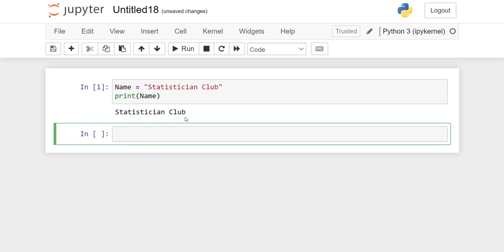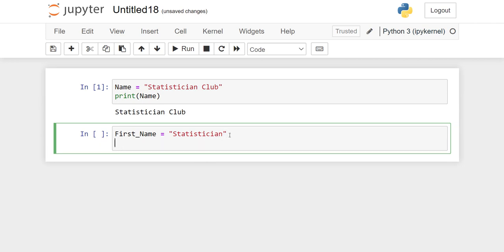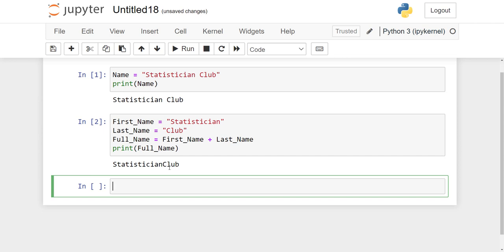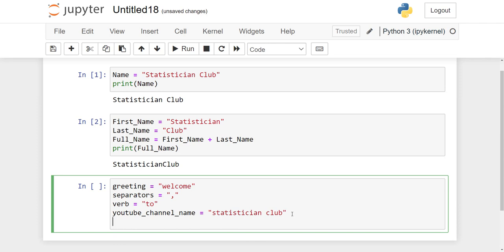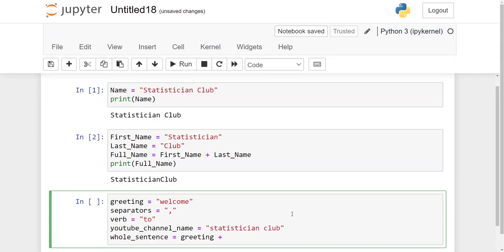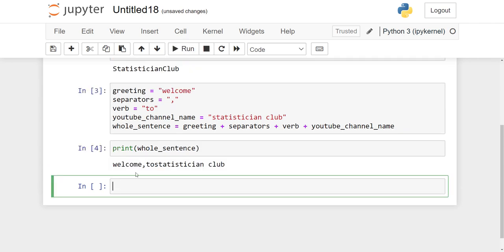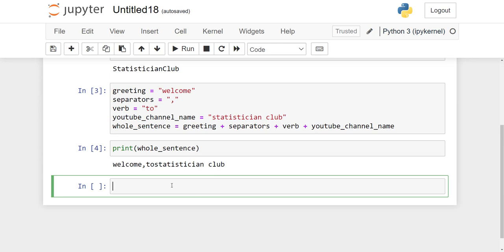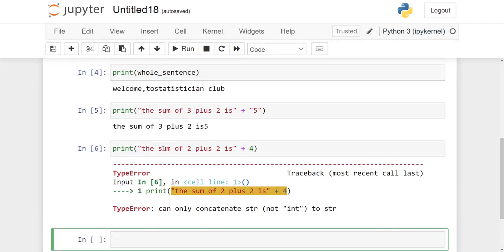Concatenation in Python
In this video, i explain the how to do concatenation in Python